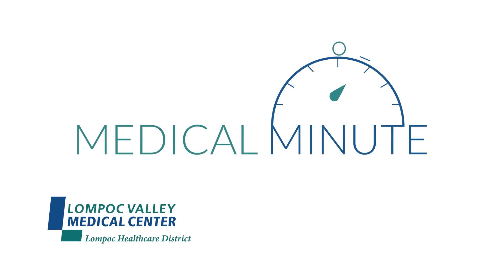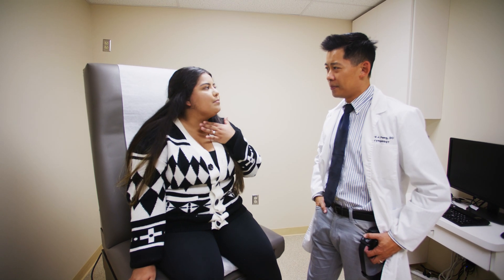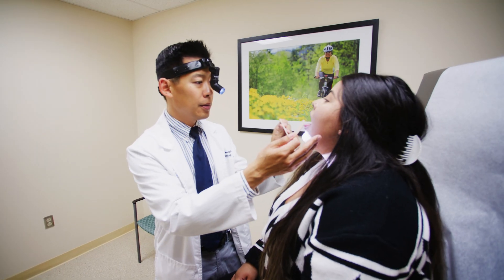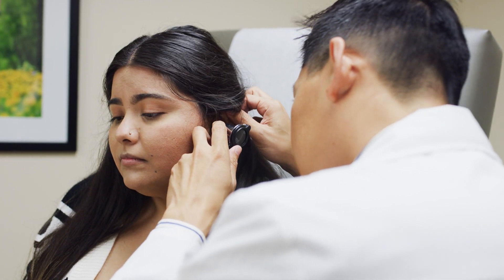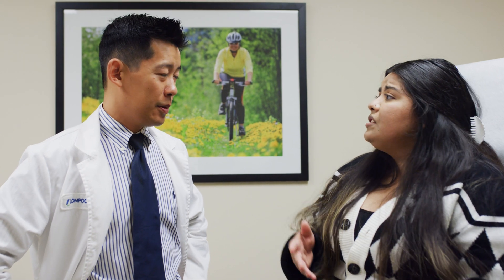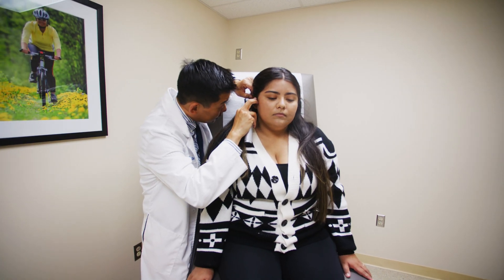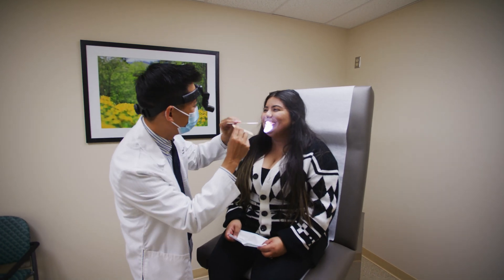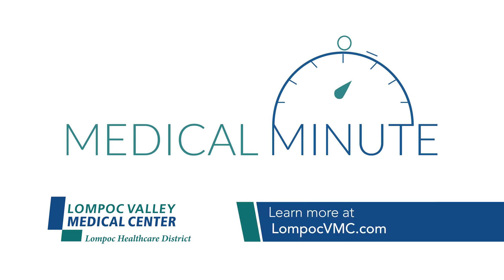Head and Neck Surgery with Dr. Peng - Medical Minute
In this Medical Minute, we unravel the intricacies of head and neck surgeries with seasoned ENT (Ear, Nose, Throat) specialist Dr. Peng. Whether you're a patient or just a curious soul, this video promises a comprehensive overview of the world of ENT surgeries.